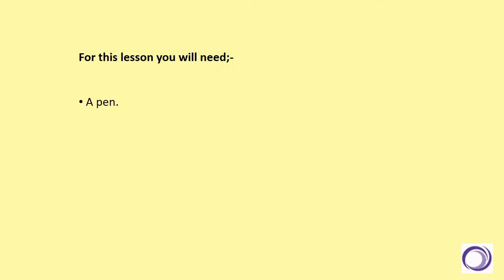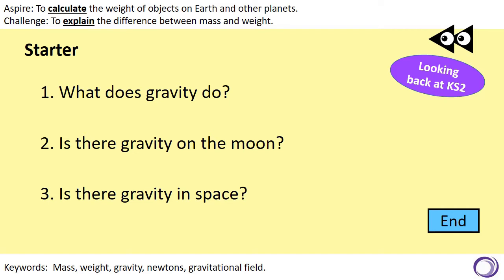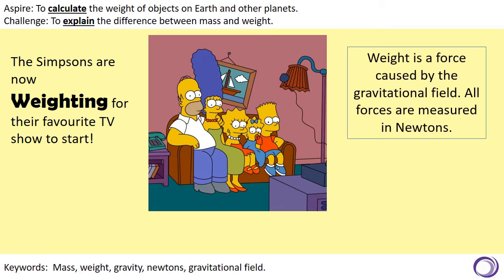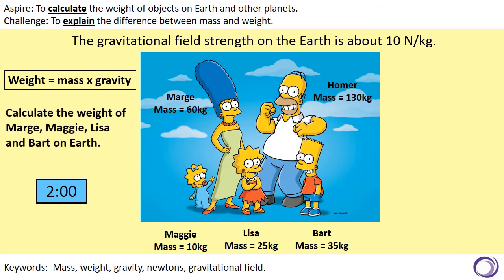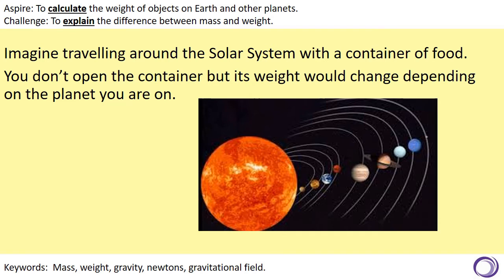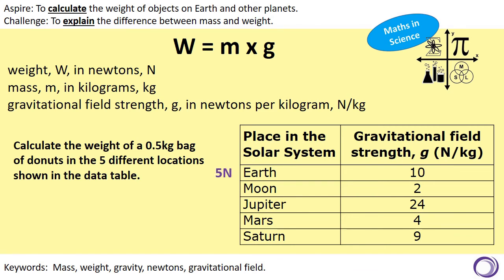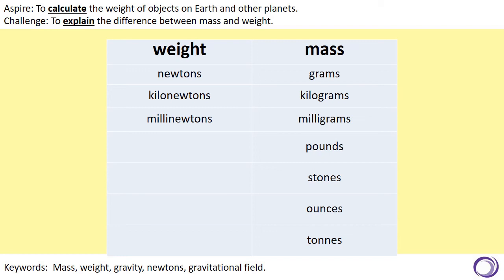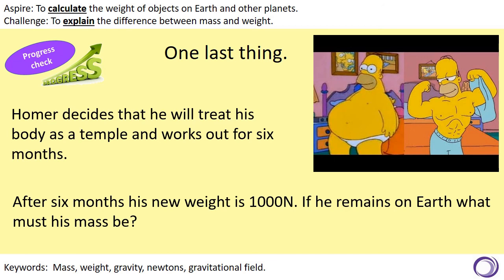Mass and Weight